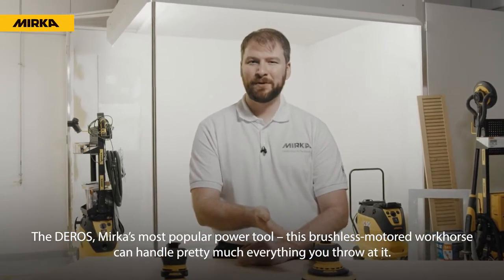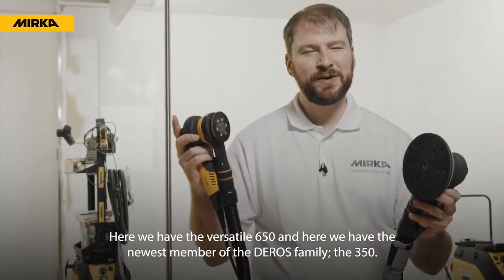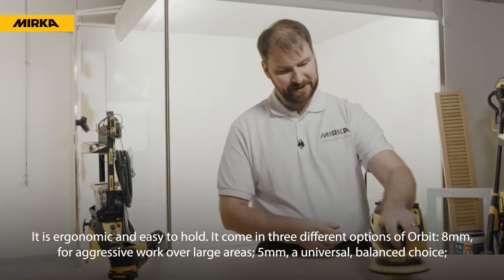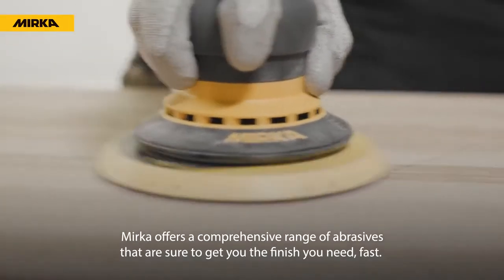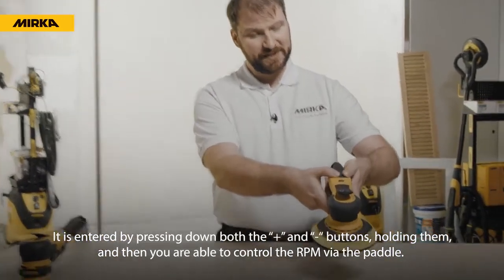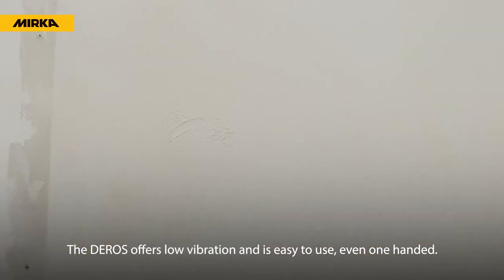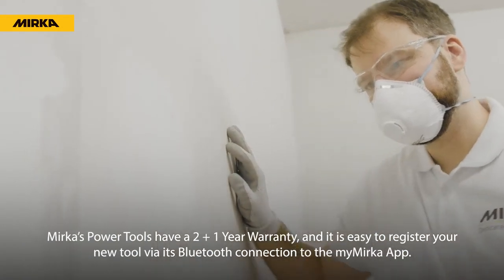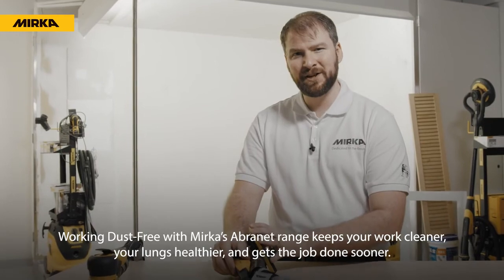Why choose a Mirka® DEROS sander Features and benefits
How can our most popular sander, the Mirka® DEROS help you improve your business and your sanding projects?

Thanks to its high efficiency patented brushless motor, the award-winning DEROS has plenty of power to get the job done fast and dust-free.

It is ergonomic, easy-to-use, and the innovative design gives you many benefits as:
- Speed
- Low maintenance
- Long lifespan

Our lightest professional random orbital sander is also the most compact on the market.